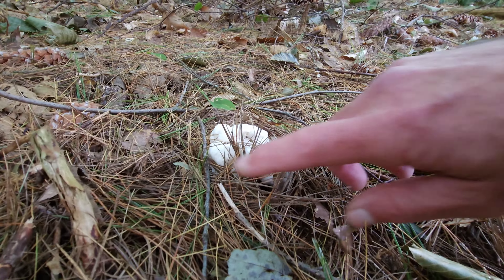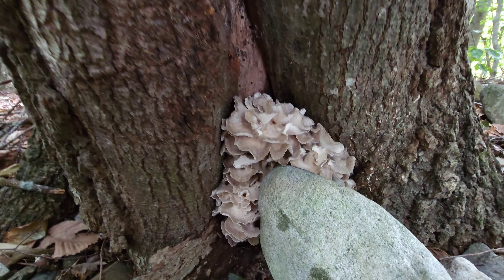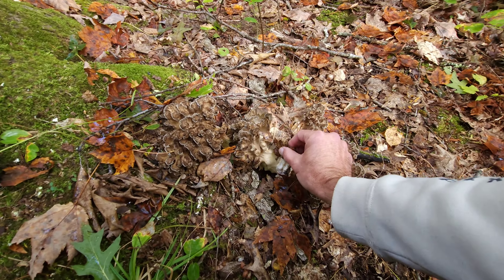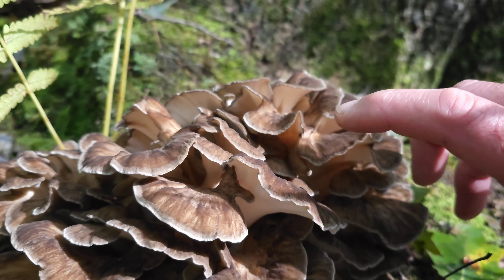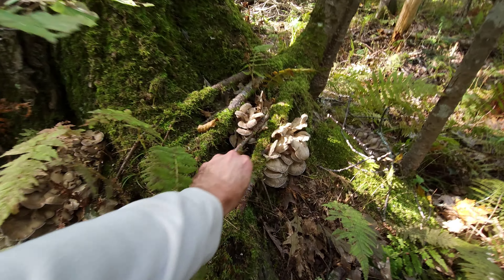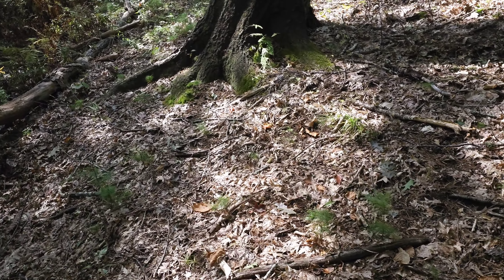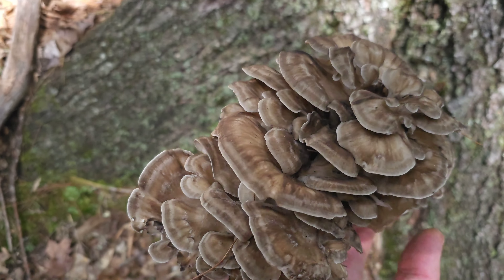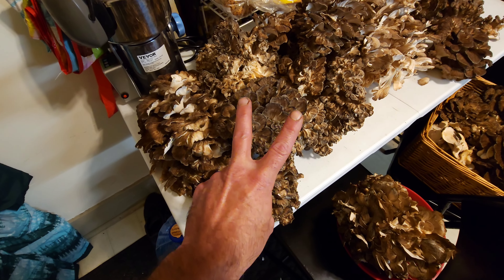A Foraging Day that Almost Broke The Basket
Beginning of Fall... Harvesting 40 Pounds of Hen of the Woods Mushrooms in about an Hour